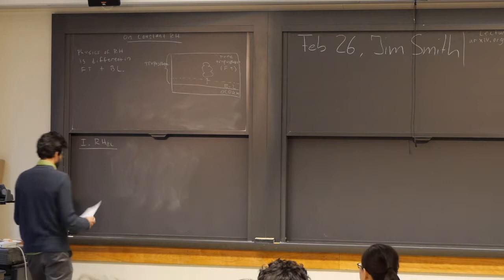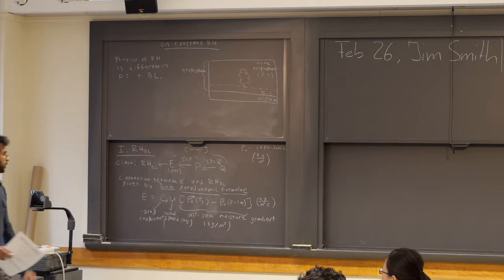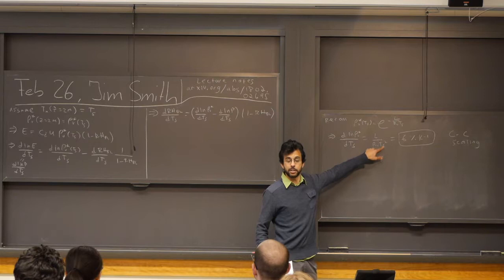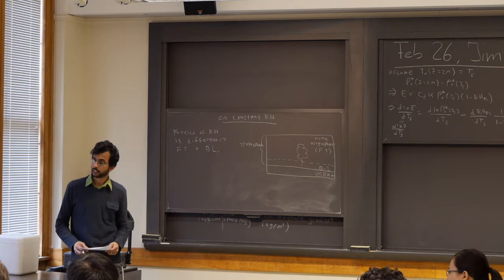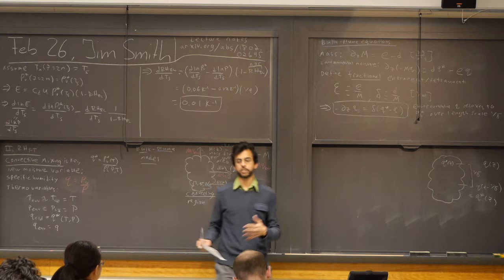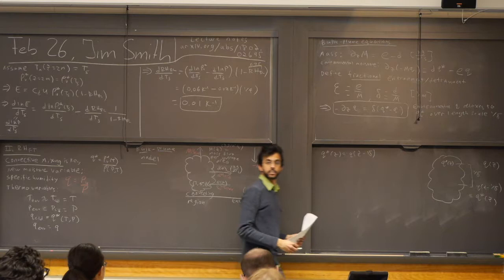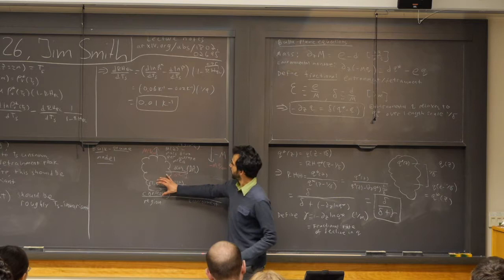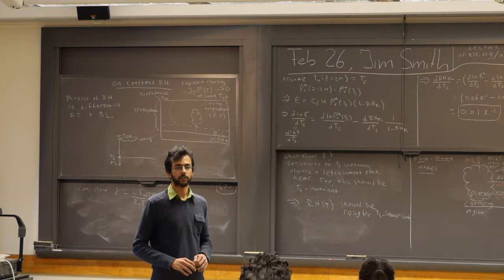The Physics of Climate Change: Three Blackboard Lectures on Simple Models in Climate Science - Day 3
Wednesday, Feb. 14, 2018 — "On Constant Relative Humidity"

Nadir Jeevanjee, Hess Fellow in the Department of Geosciences
There is a perception that climate science can only be approached with complex computer simulations. But working climate scientists often use simple models to understand their simulations and make order-of-magnitude estimates. Jeevanjee will present some of these simple models with the goal of making climate science more accessible and comprehensible.